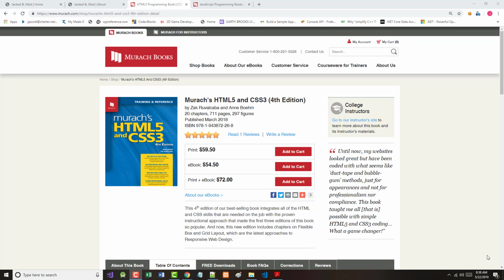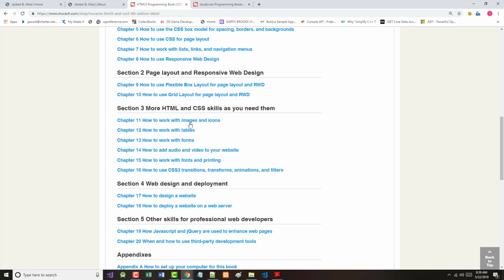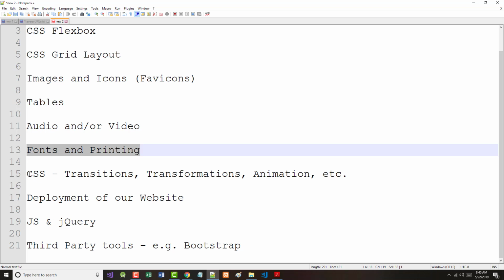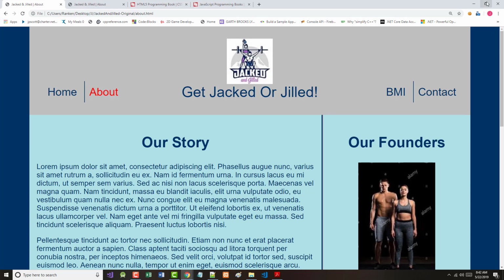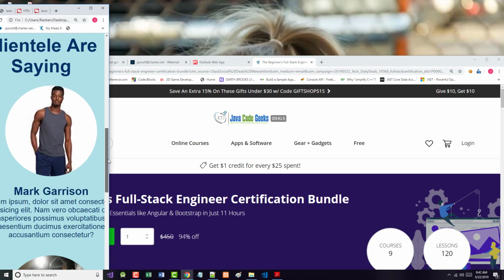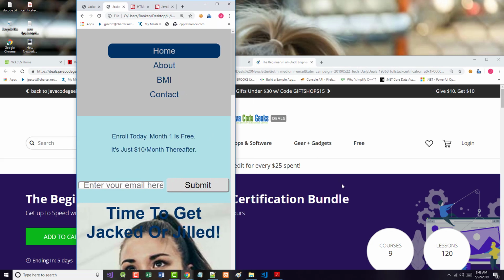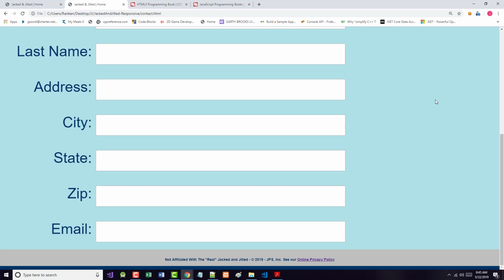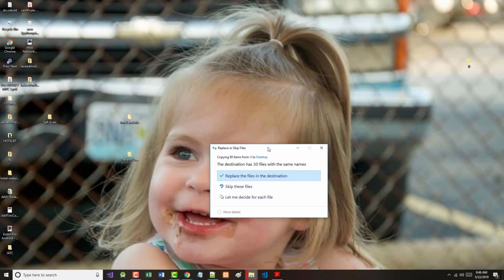AWD1000 - Gym Website - Part13